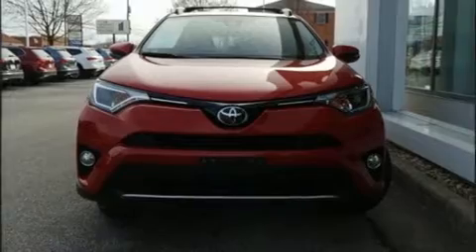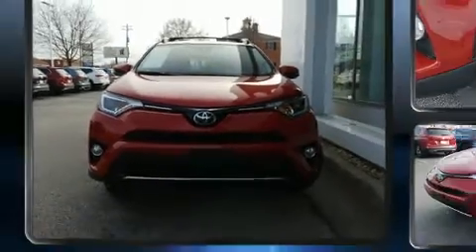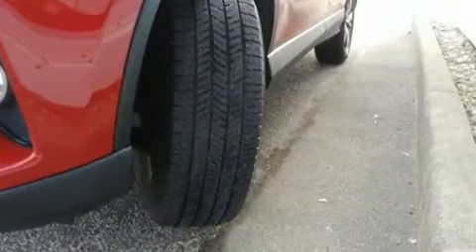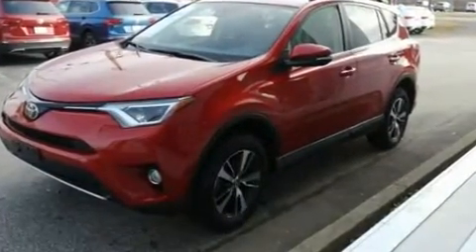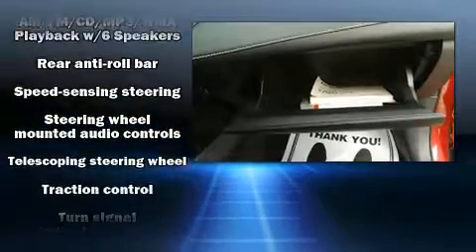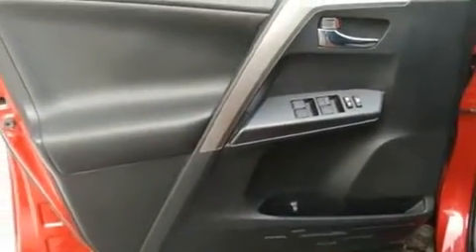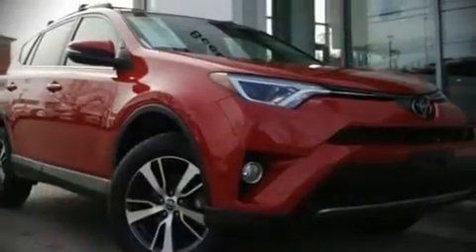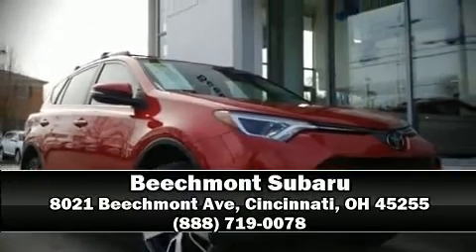2017 Toyota RAV4 XLE in Cincinnati, OH 45255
Beechmont Subaru
8021 Beechmont Ave

Sensibility and practicality define the 2017 Toyota RAV4. With just over 40,000 miles on the odometer, this 4 door sport utility vehicle prioritizes comfort, safety and convenience. Under the hood you'll find a 4 cylinder engine with more than 170 horsepower, and all wheel drive keeps this model firmly attached to the road surface. A wealth of standard features means that you no longer have to sacrifice. Such as cruise control, 1-touch window functionality, a trip computer, front bucket seats, front fog lights, heated door mirrors, rear wipers, and air conditioning. For drivers who enjoy the natural environment, a power moon roof allows an infusion of fresh air. In the event of a rollover collision, side curtain airbags provide additional protection for outboard seated passengers. A Carfax history report indicates just one previous owner. You will have a pleasant shopping experience that is fun, informative, and never high pressured. Please don't hesitate to give us a call.